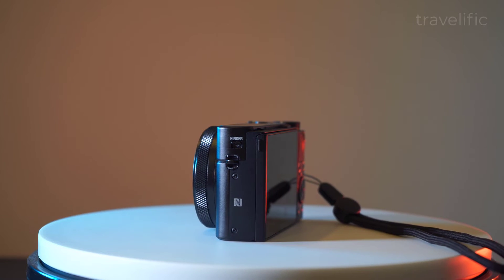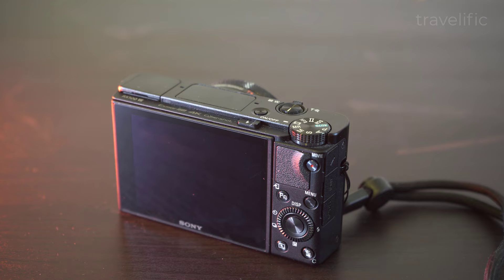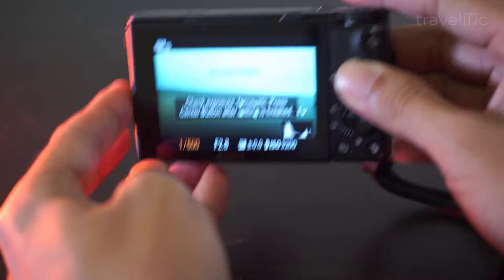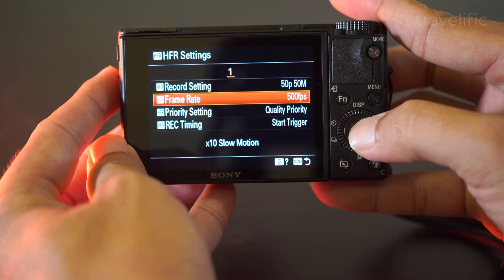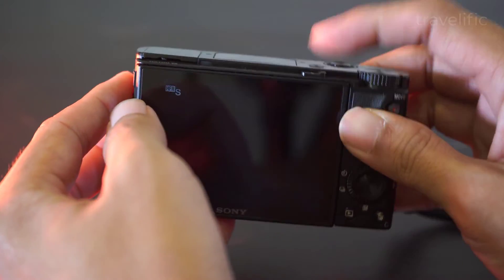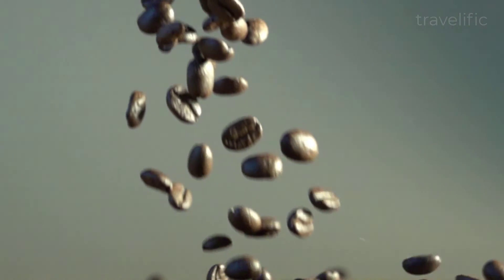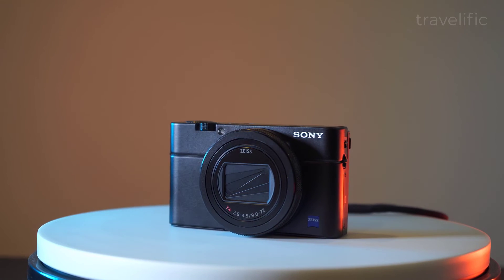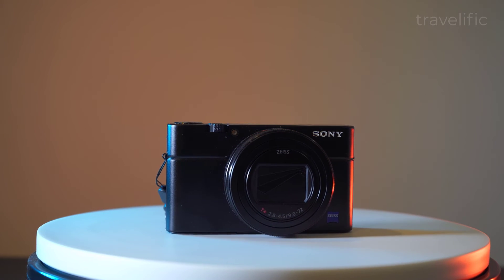Sony RX100 M7 vii slow motion HFR high frame rate test footage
00:39 HFR (High Frame Rate) settings on RX100 m7
01:29 Studio Setup
01:37 1000 FPS RX100 vii
01:50 500 FPS
02:02 250 FPS